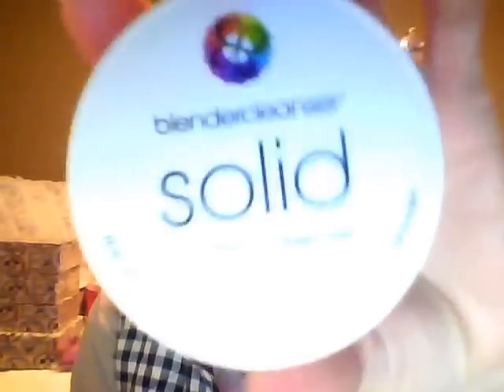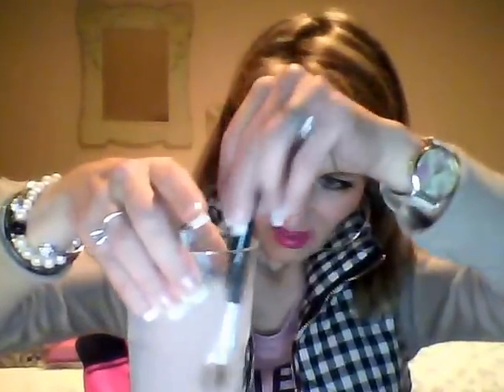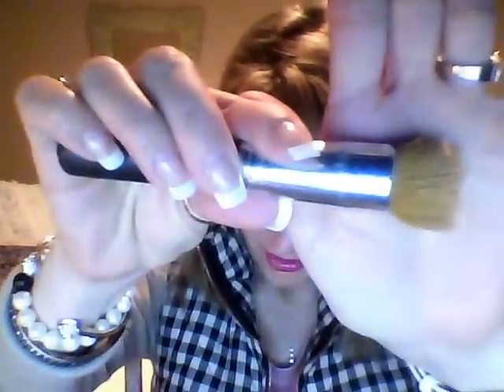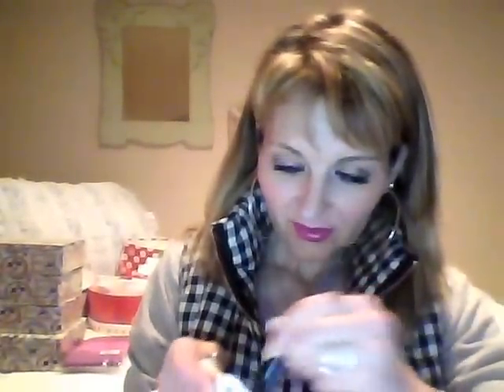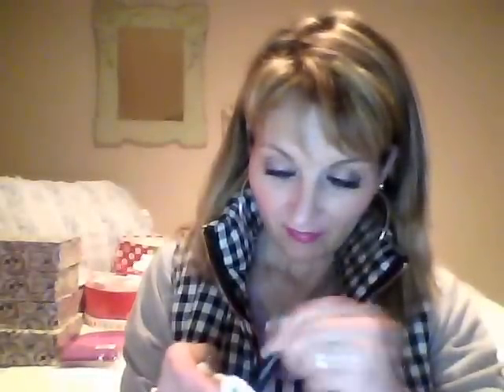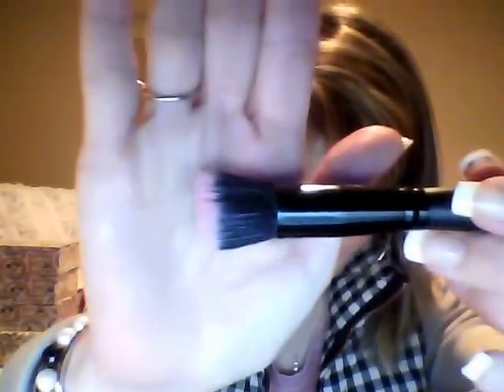Brush Cleaning 101.... awesome new blush out ..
So I was my brushes deep clean every 2 wks and now I can do it after each use, it will not only extend the life of the brushes but keep my skin healthy,,,,also the best liquid cream blush ever (I love it and the colors ELF HD) it is so pigmented you have to be a pro at appyling it otherwise it will look really bad! Early Val Day Stuff.